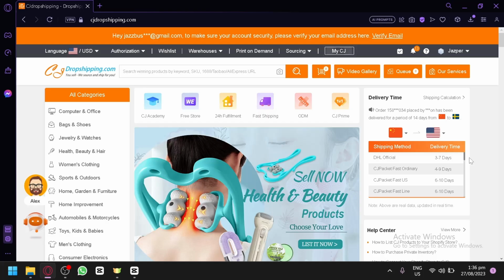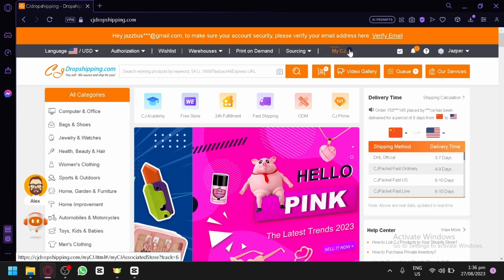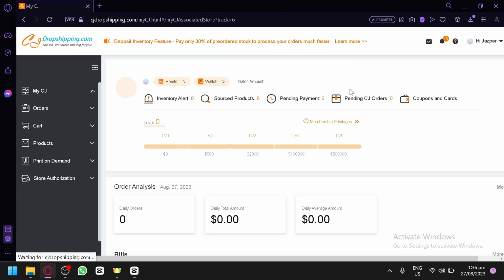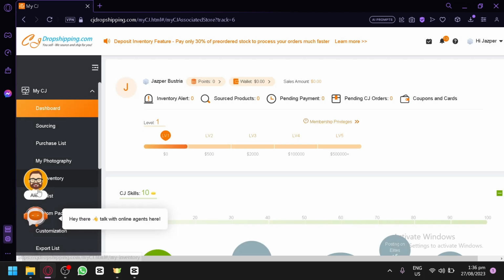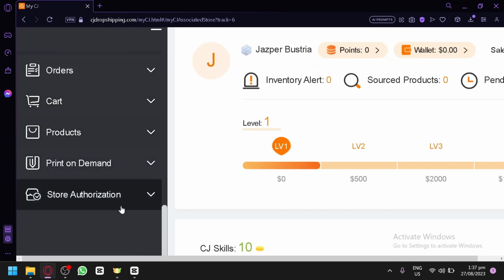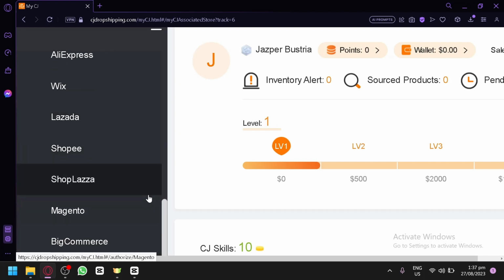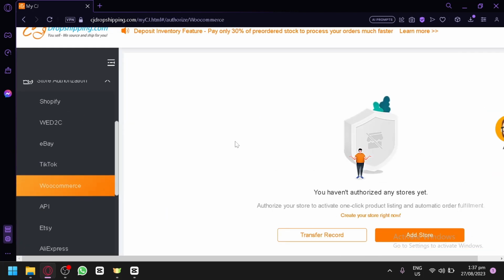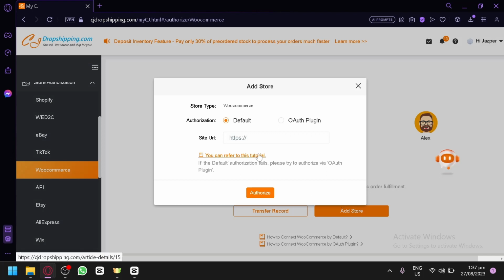How to Connect CJ Dropshipping with Woocommerce (Step By Step Guide)